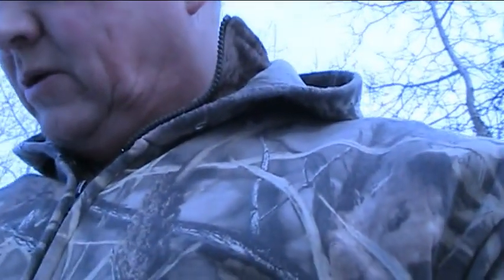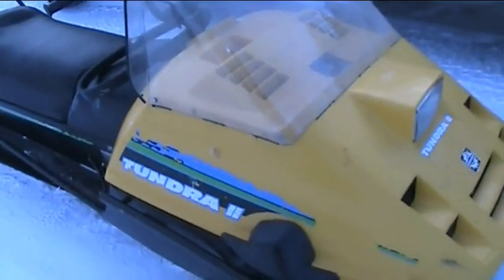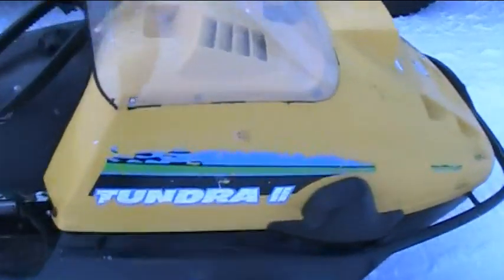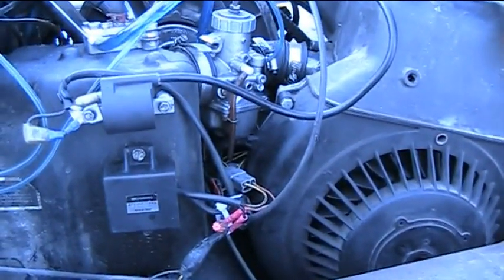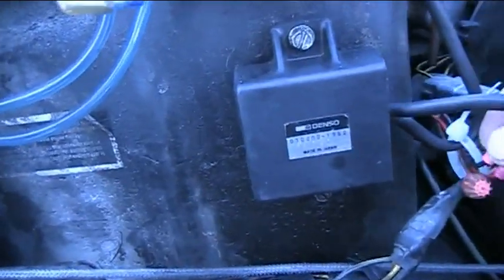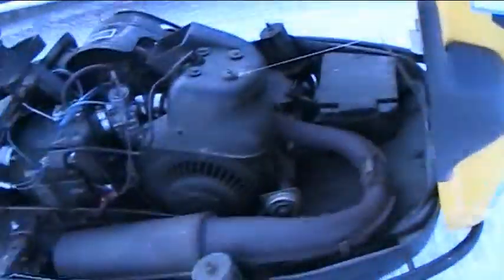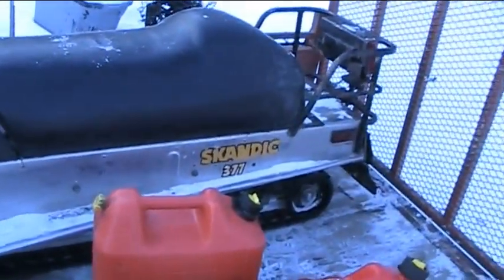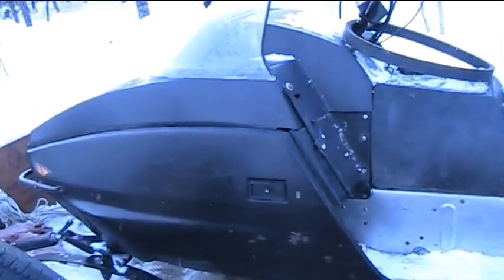1993 Tundra 2... Any help out there ?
Looking for parts for a machine that had limited production and now the parts are non-existent.